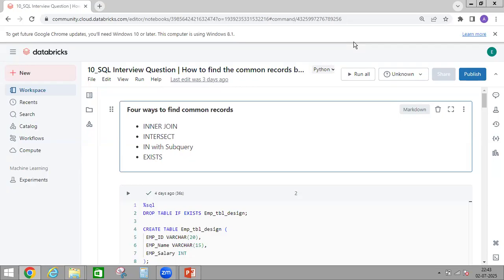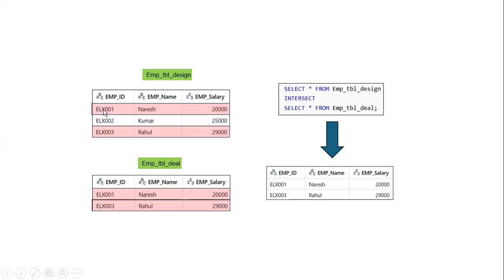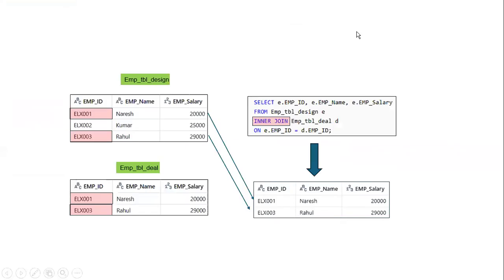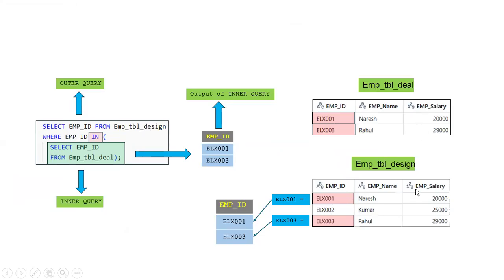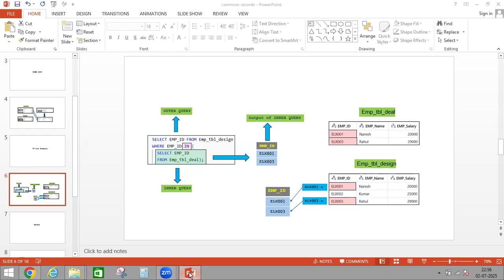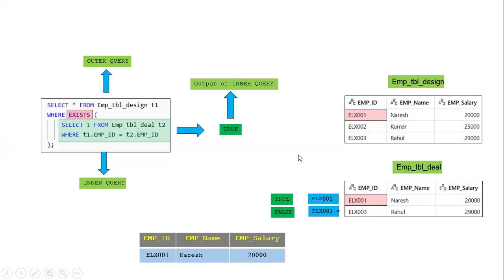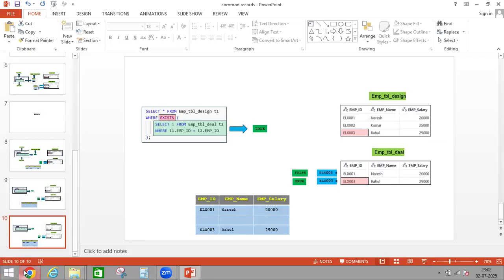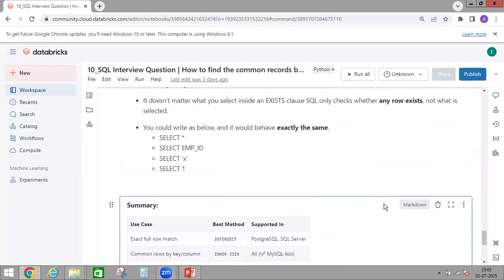10. SQL Interview Question | How to find the common records between two tables | SQL IQ PART 10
How to find the common records between two tables?

databricks interview
databricks interview questions
databricks certification
databricks spark certification
databricks tutorial

Google Search 👍
INTERSECT, INNER JOIN, IN, EXIST
SQL
SQL interview questions and answers
Basic SQL interview questions and answers